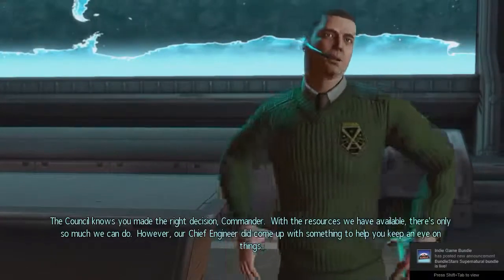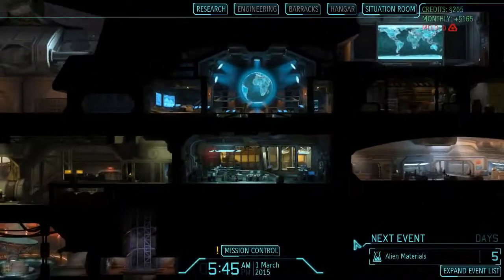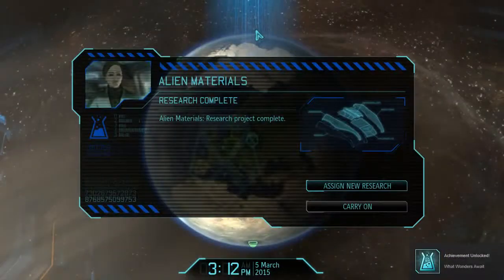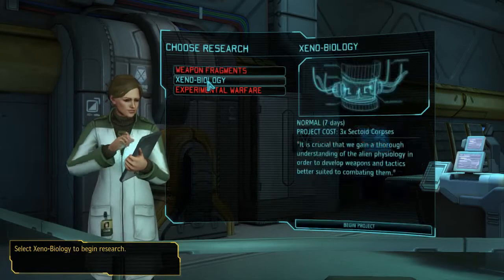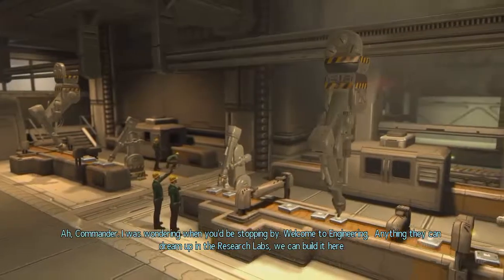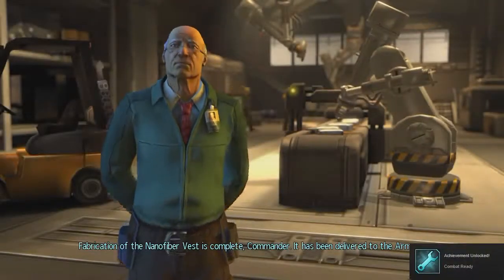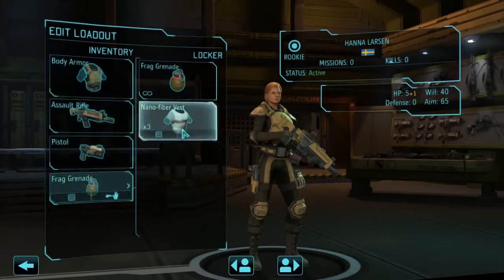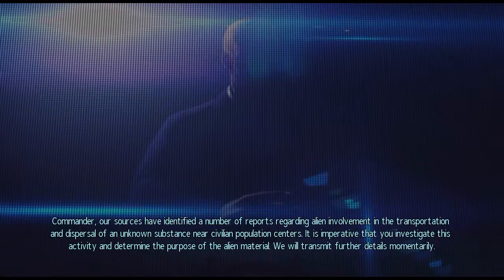XCOM: Enemy Unknown (Enemy Within) 05 In between missions